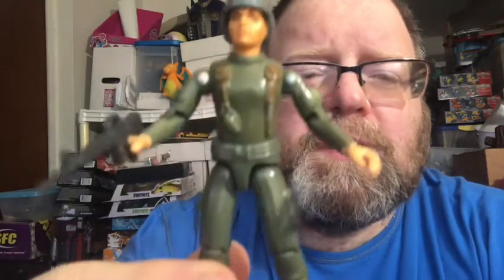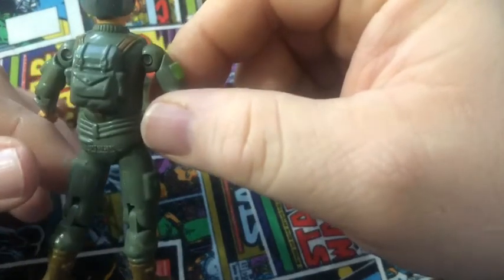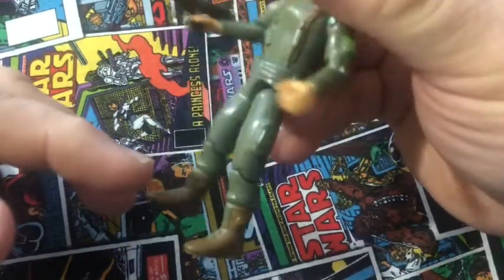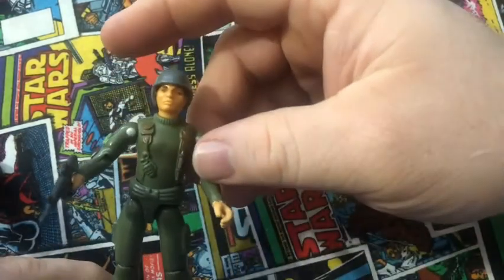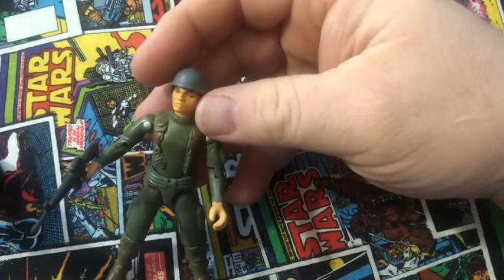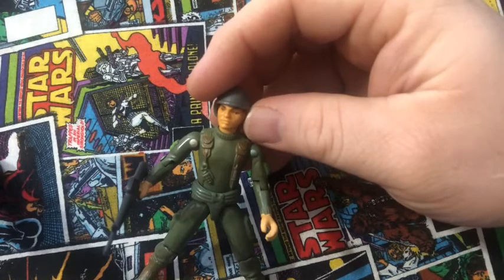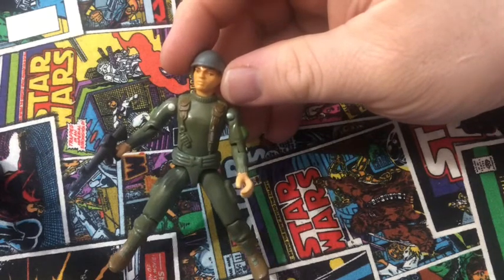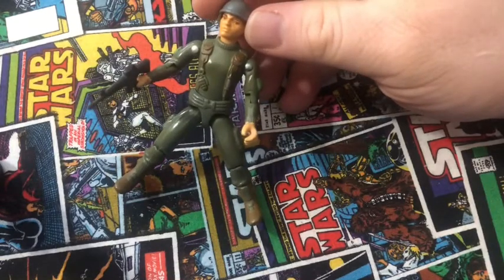Ionacus toy reviews mics #69 1982 GI joe grunt